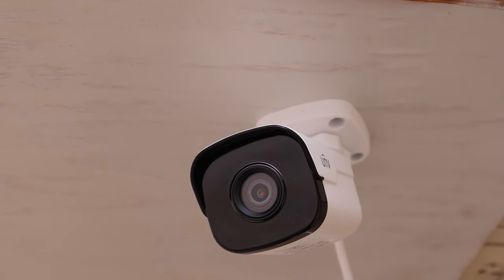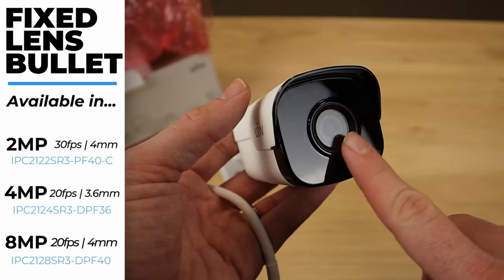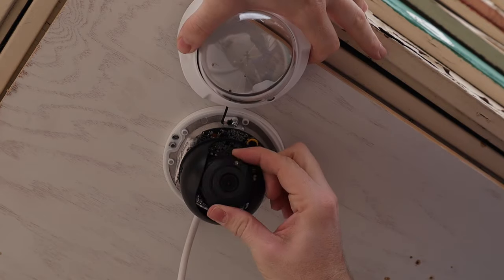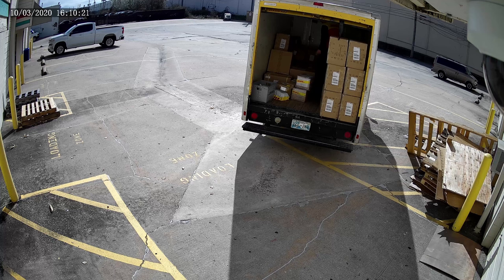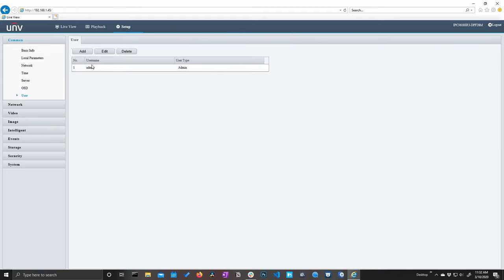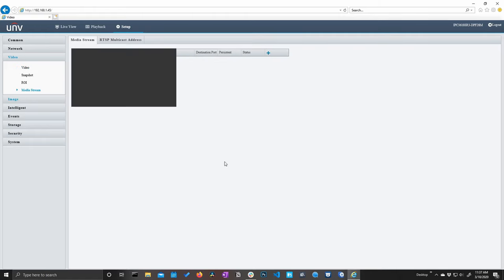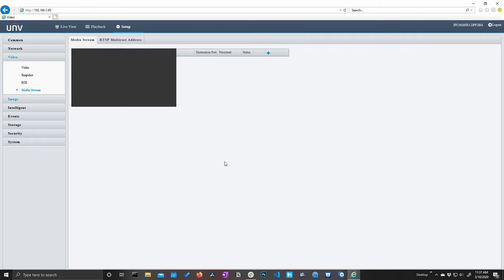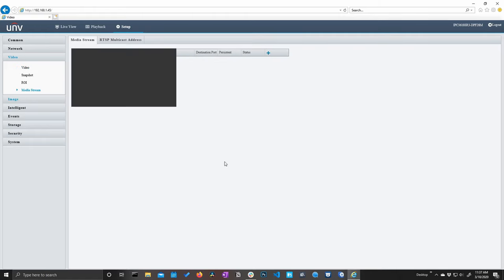Full Review of Uniview's Fixed Lens IP Security Cameras: Bullet, Turret, and Vandal Dome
Introducing Uniview's fixed lens security cameras: the bullet, turret, and vandal dome. In this video, we take an in depth look at each of these incredible security cameras.

There's a lot to love about Uniview, our newest line of video surveillance products. There are some incredible cameras with crazy features that bring a lot of innovation to the table. But if you're just looking for a simple, standard fixed lens camera, Uniview has you covered there, too. In fact, this line just might become your go-to brand when looking for a new fixed lens security camera.

In this review, we walk you through everything you need to know about these cameras. After unboxing, installing, and setting up these cameras, we'll take you through the web interface and NVR interface, show you some of the incredible features of these cameras, and set up some VCA intelligent events.

// Individual Uniview Fixed Lens Videos

// 2MP (1080P) Cameras

// 4MP Cameras

// 8MP (4K) Cameras